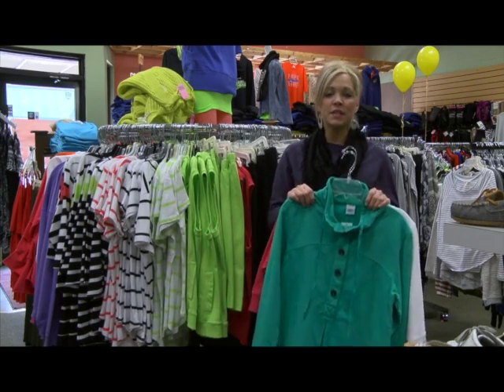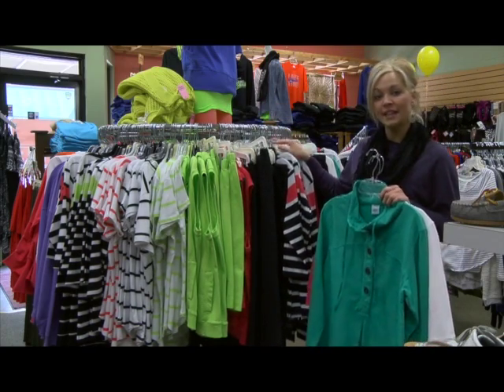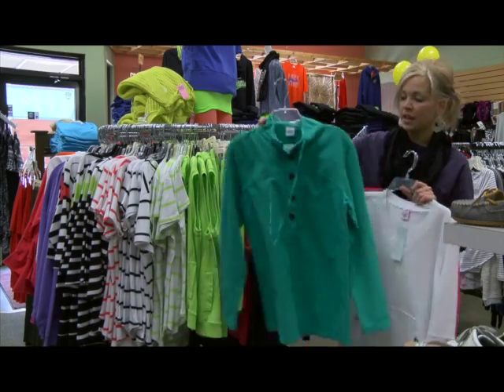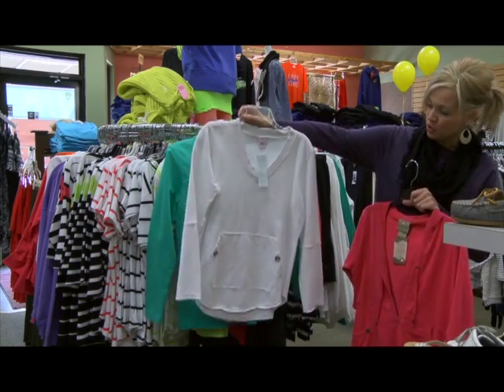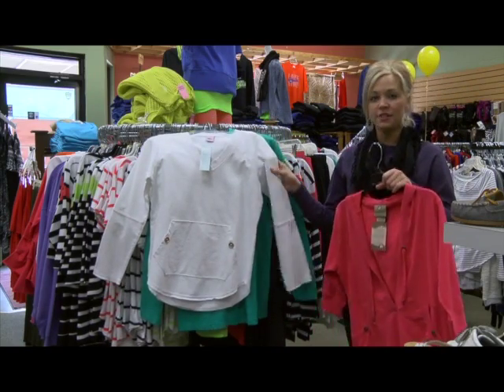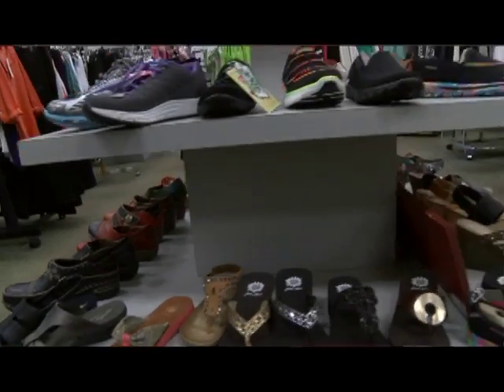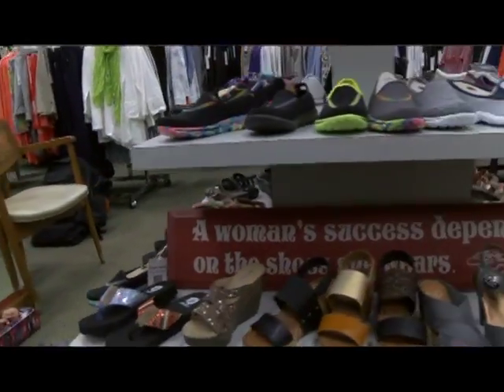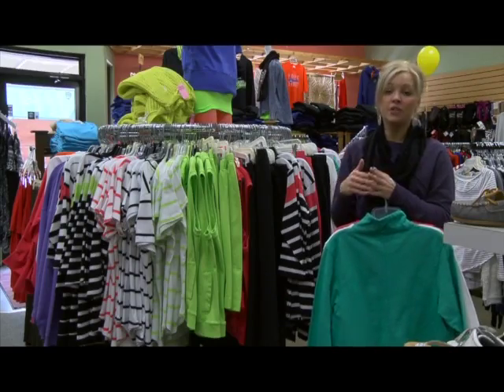Shoes and Vacation Wardrobe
Fashion Minute at Nadines